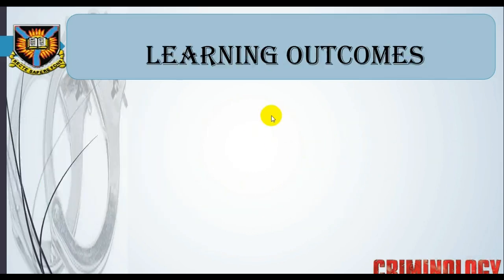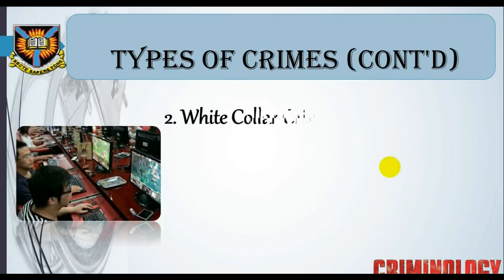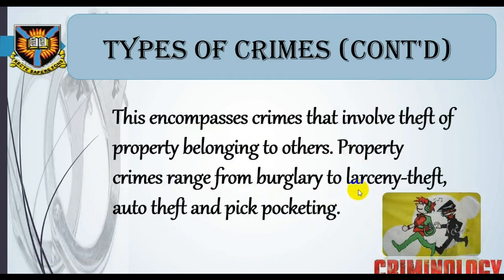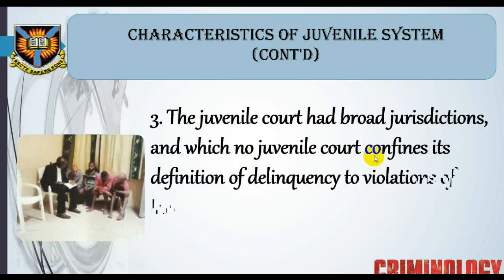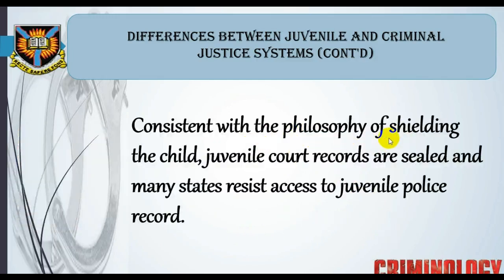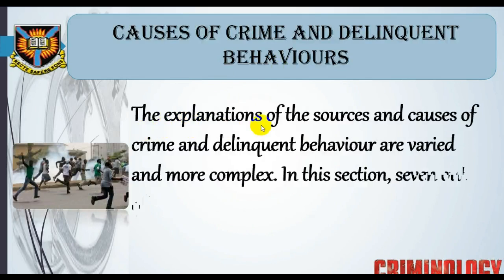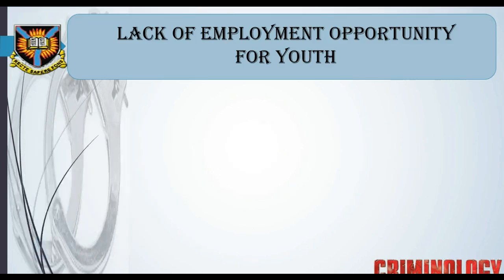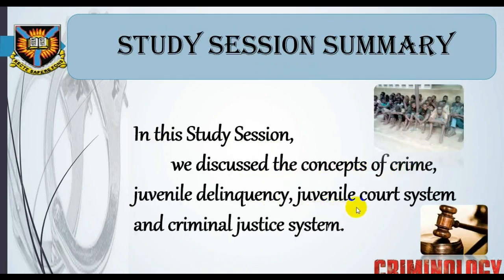SOW 107 ss1 final